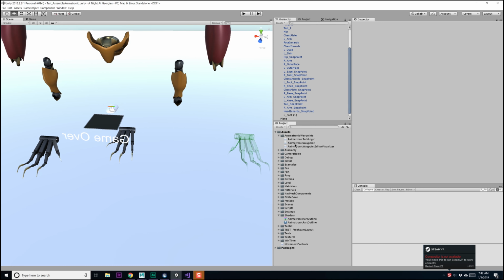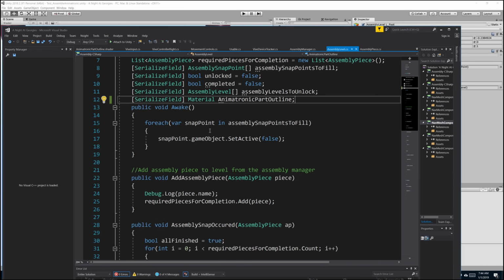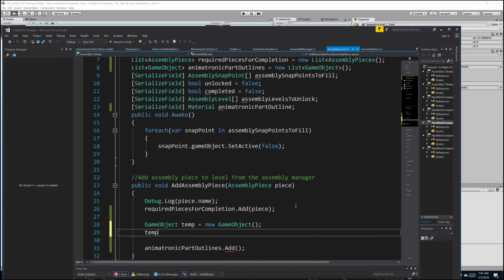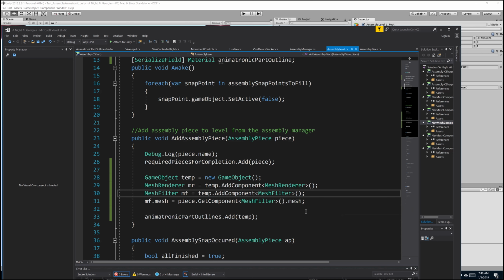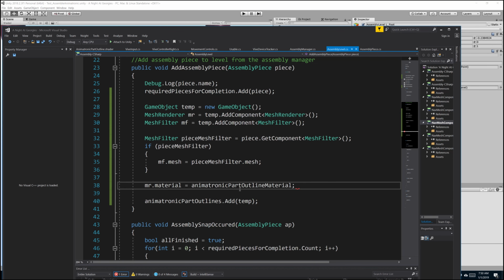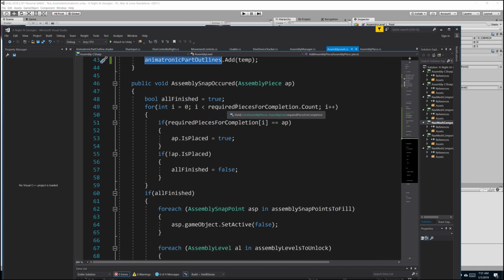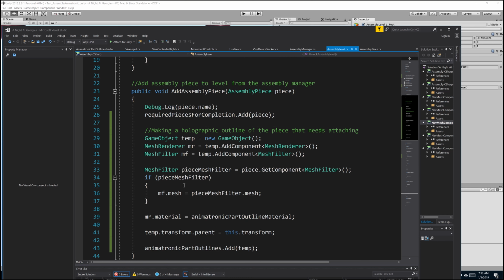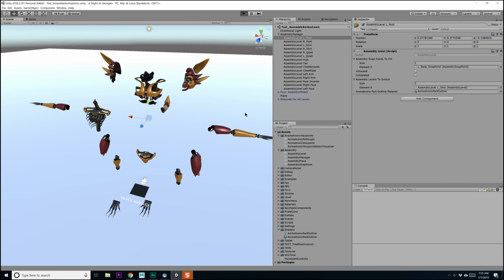FNAF Animatronic VR Game - 174 - Build Animatronic Mini Game P9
Well here we are. Got the placement done, have the holograms done. Just time to wrap it all up into a system that automatically places the holograms where they need to be at each level for completion. Quite the trip to get all the way here, but it was worth it.